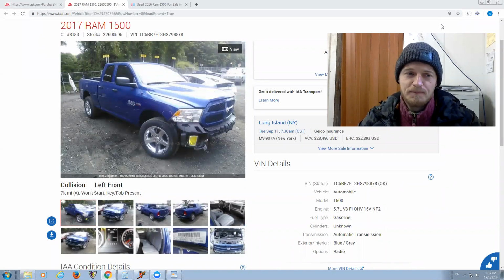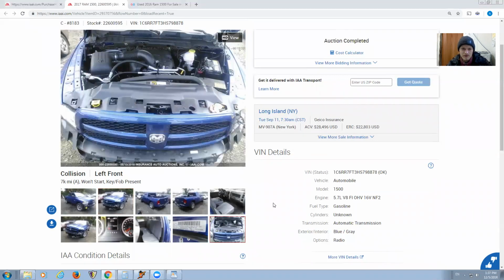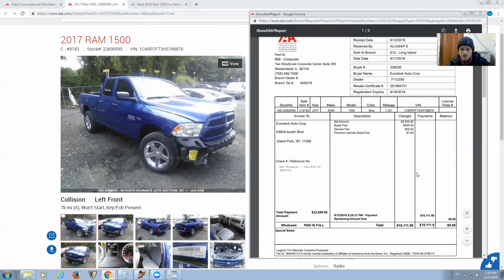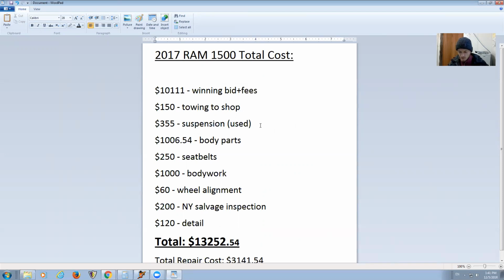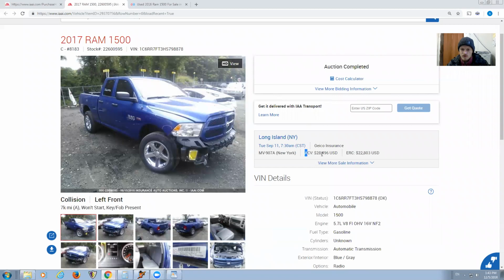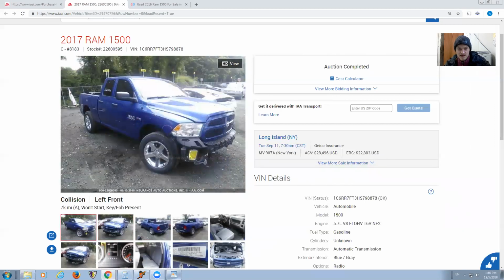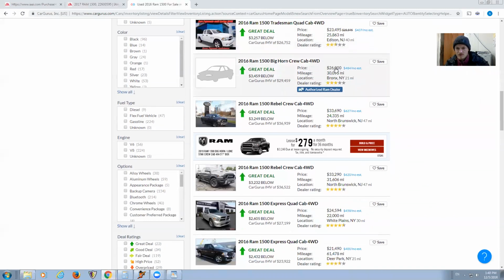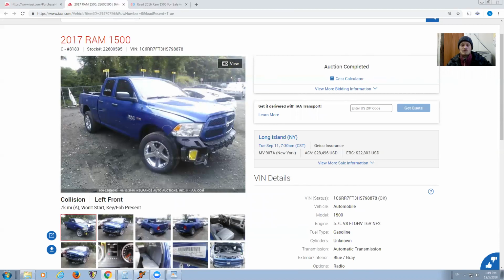Was it worth buying this salvage '17 RAM truck?? Cost breakdown for our rebuild project Part 3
How much this salvage 2017 RAM 1500 cost us after all expenses and was it worth buying it? Watch this video and find out! Complete cost breakdown for our new rebuild project.